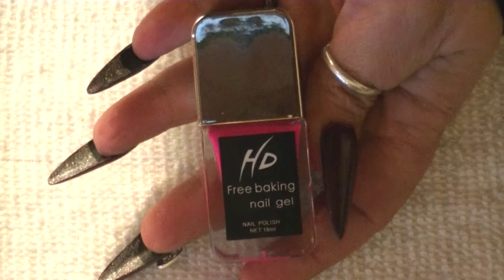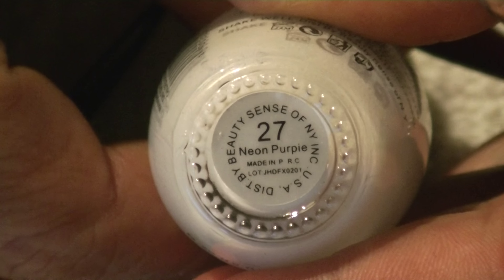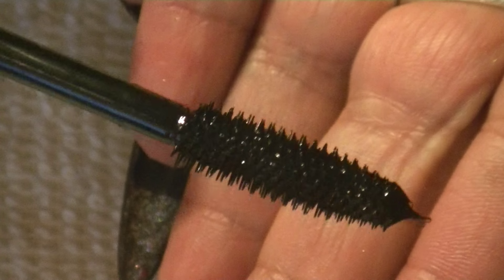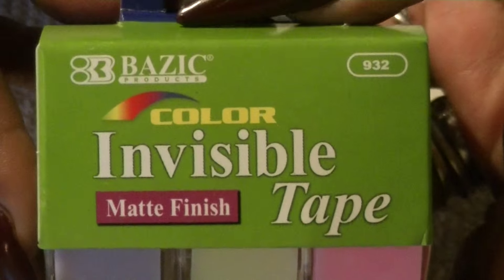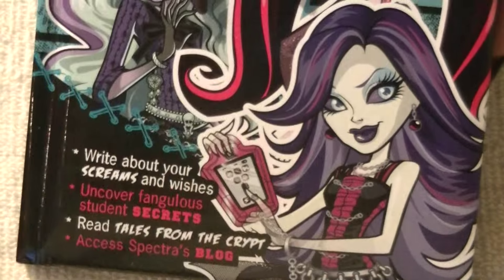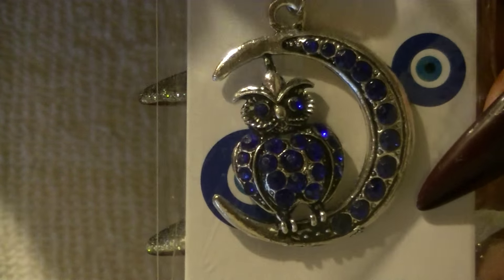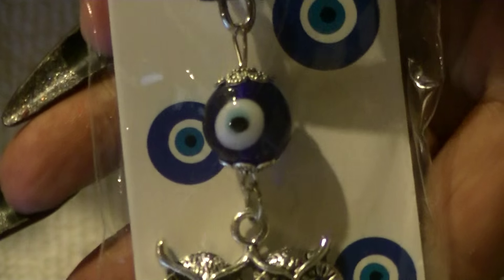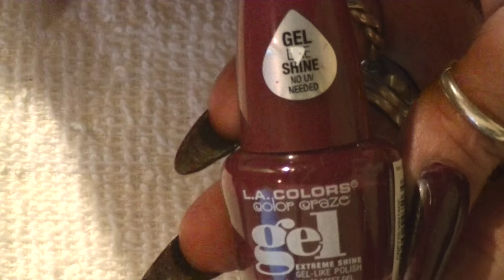A Haul From Dollar City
My real Name is jahaira im also a nail tech,,love love to do nails,,i dont think im a pro,,in my eyes everything is a pro,,we all learn from somewhere,,,SO WE ALLL R PRO,, well im here if u ever need my help,,thats y im here,,,will mi ladys like alwayssssss LATAAAAAAAAAAA xoxoxox all day